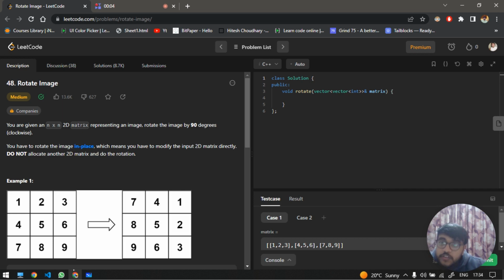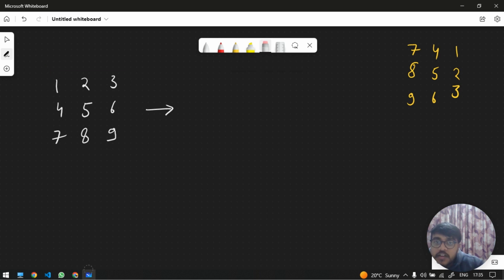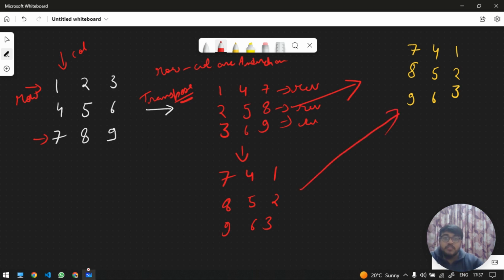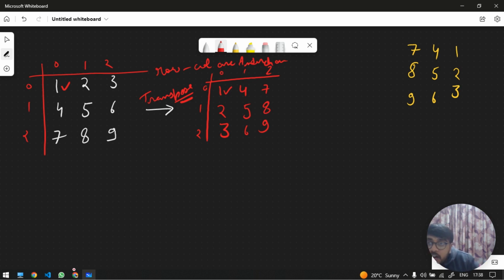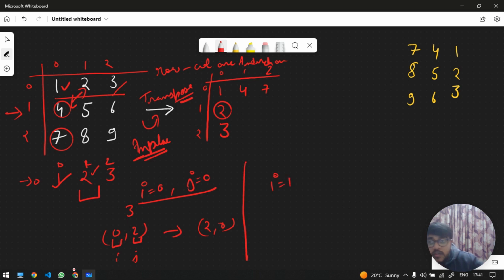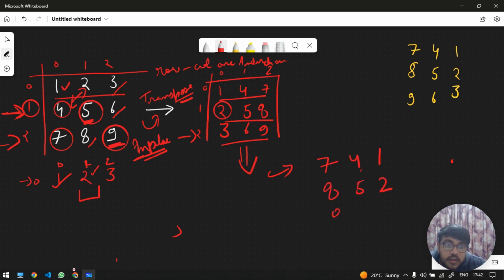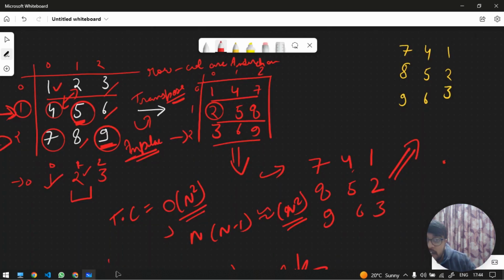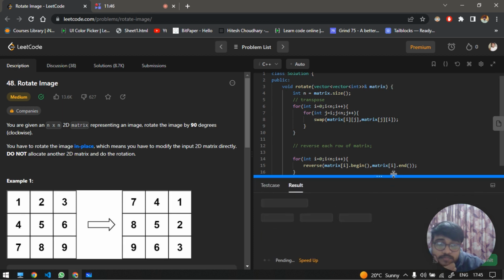48. Rotate Matrix| Leetcode